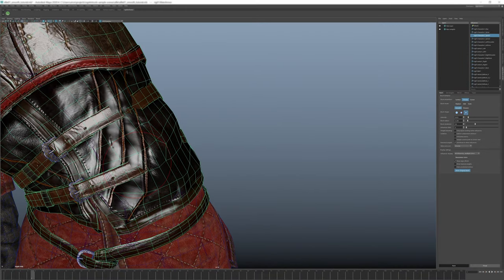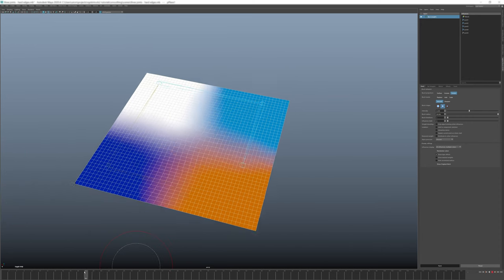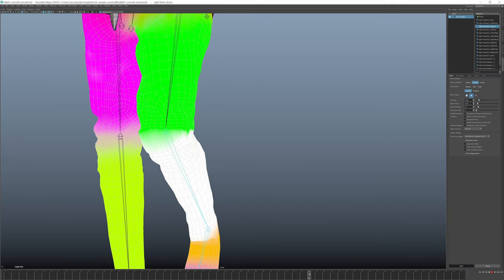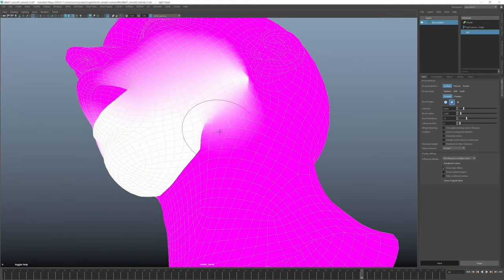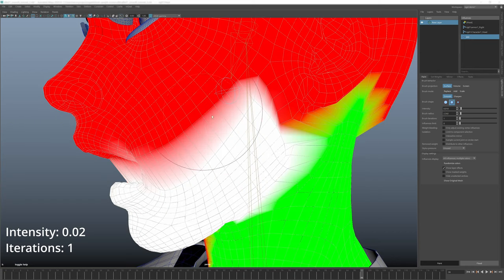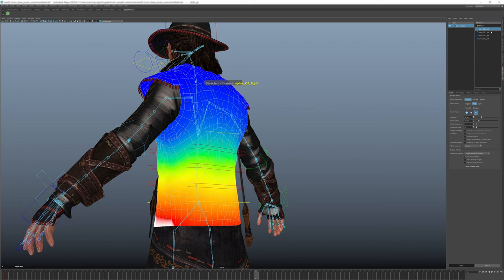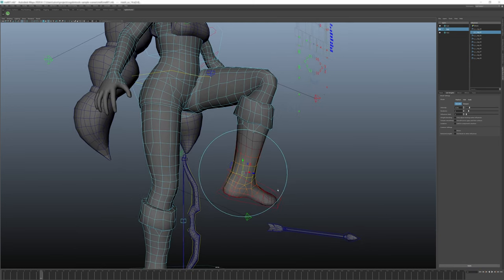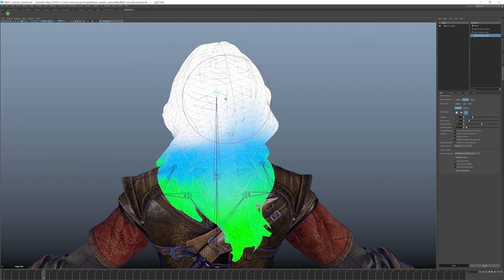ngSkinTools2: smoothing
In this video, we go through ngSkinTools V2 smoothing features.

00:00 Intro
00:17 Basic Concepts
01:32 Smoothing all joints at once
02:02 Smoothing weights, not geometry
02:46  Uneven edge lengths
03:28 Controlling amount of smoothness
05:30 Overdoing and how to fix this
06:34 Smoothing component selections
07:06 Volume smoothing